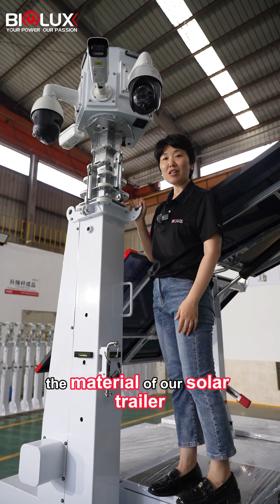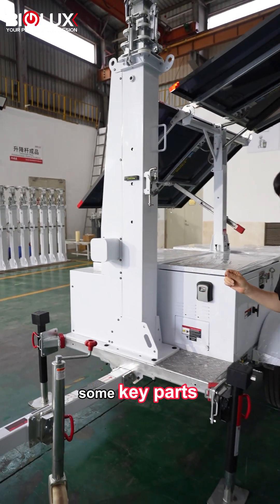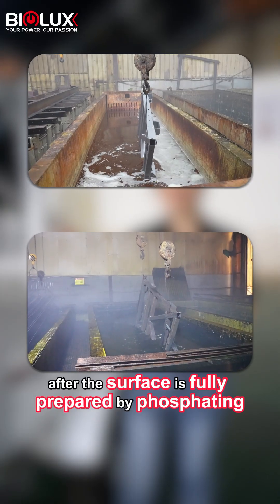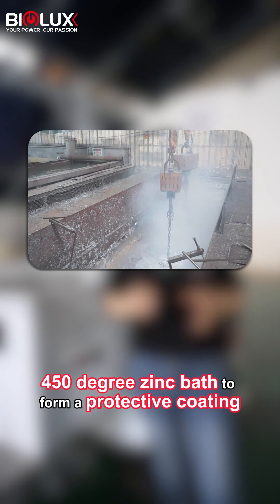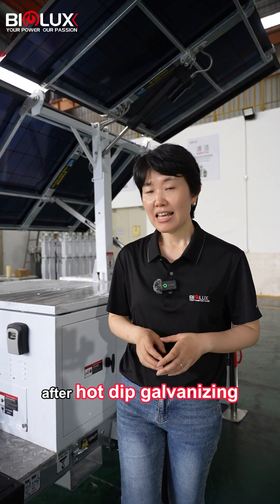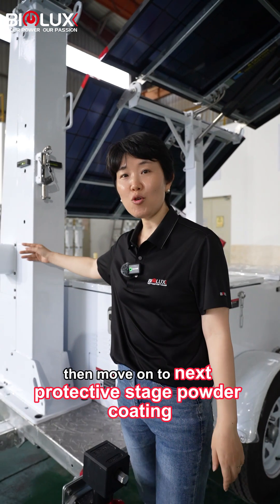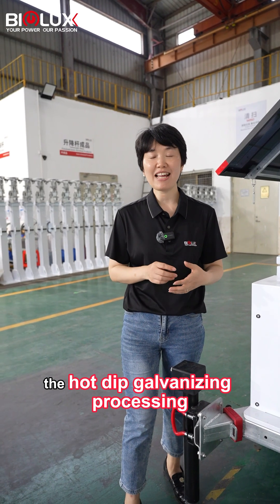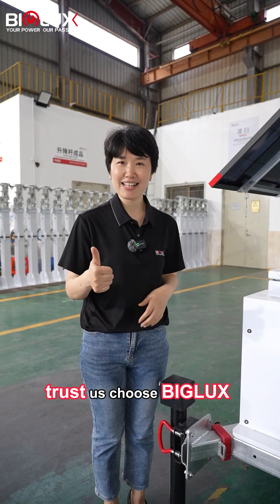Ever wondered why our Solar Trailer Towers stand strong against rust and wear?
🔍 The answer is Hot-Dip Galvanizing!
✅ Heavy-duty steel protection – Zinc coating shields every inch from corrosion.
✅ Long-lasting durability – Built to endure harsh weather and heavy use.